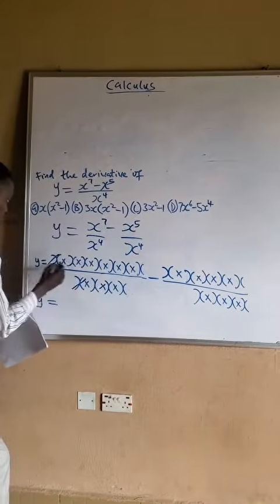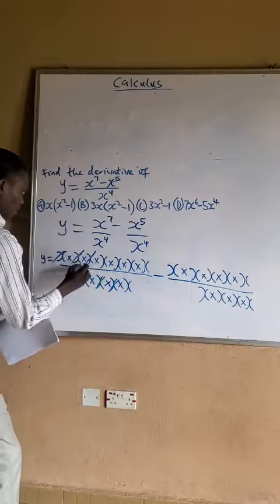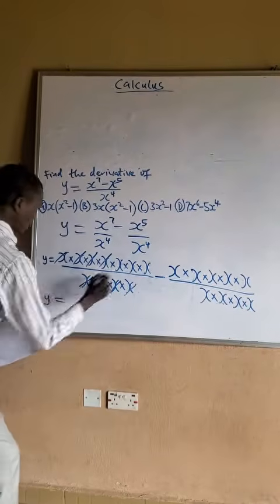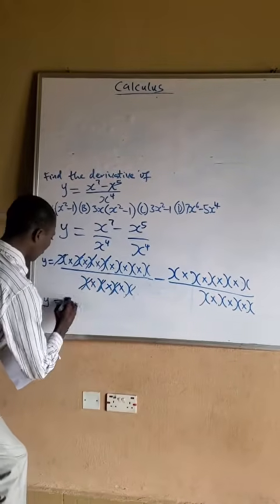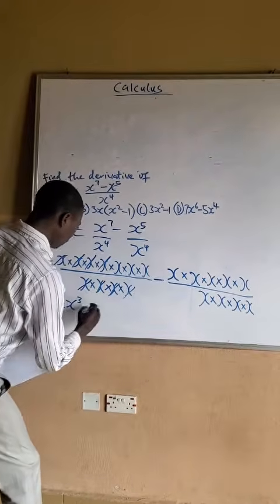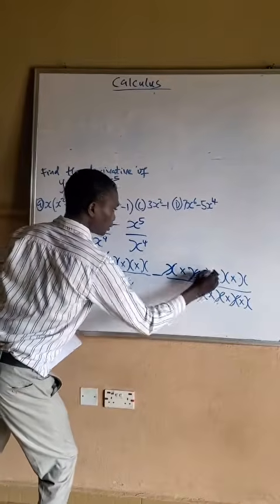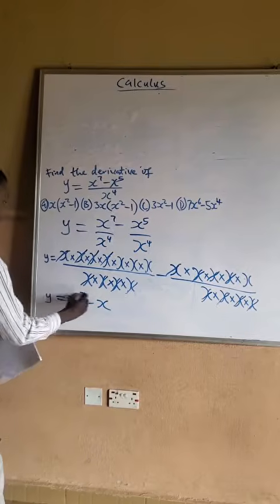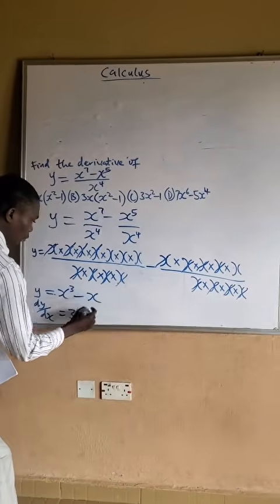Master the General Method of Differentiation in 1 Minute!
Welcome to Tutor Ayodele! In this video, I break down the General Method of Differentiation with a clear, step-by-step solution in just one minute. Whether you’re studying for JAMB, Post-UTME, WAEC, NECO or university calculus, this video will help you understand the foundational techniques for solving differentiation problems.

Watch this short guide and boost your confidence in solving calculus quess quickly and efficiently.